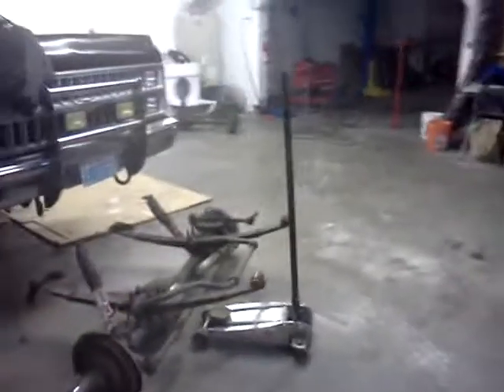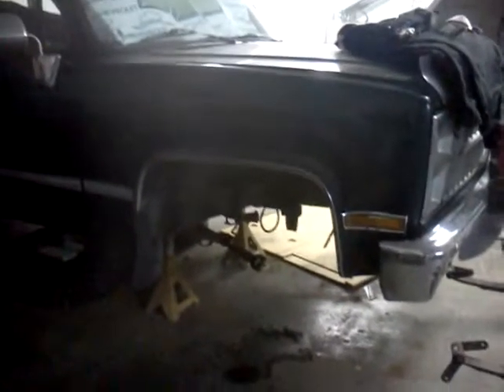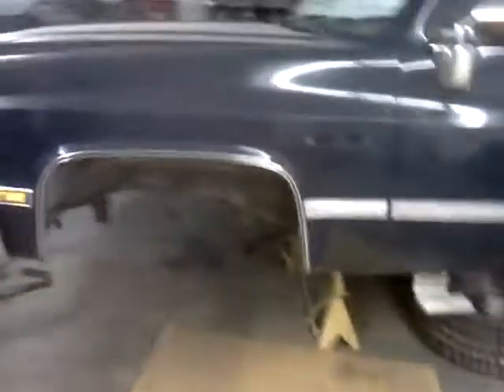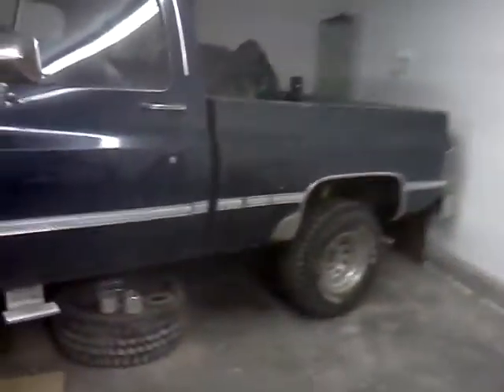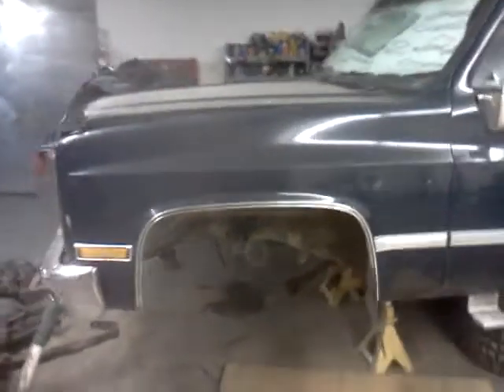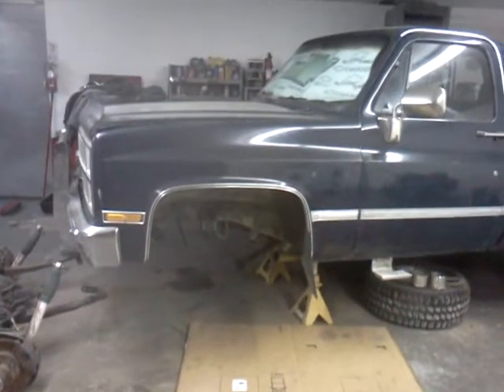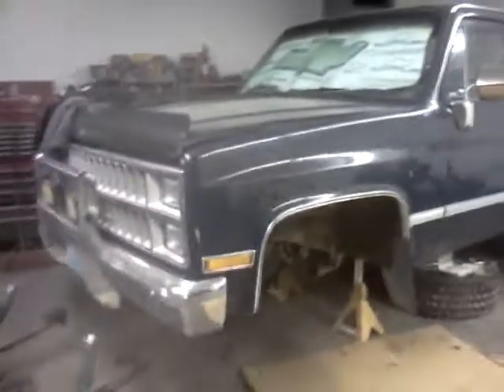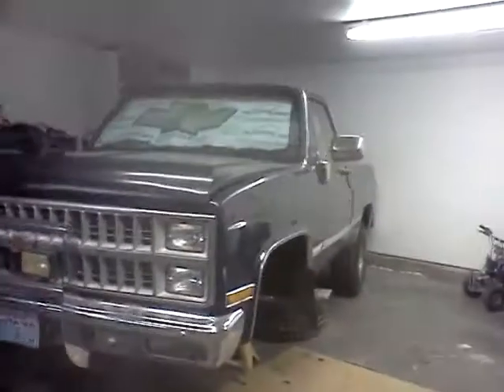Scottsdale project getter done